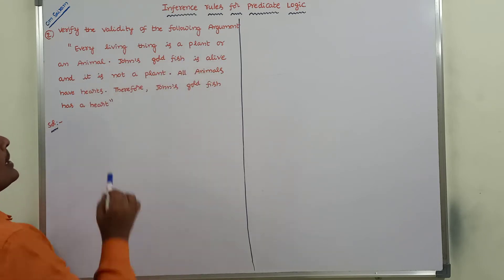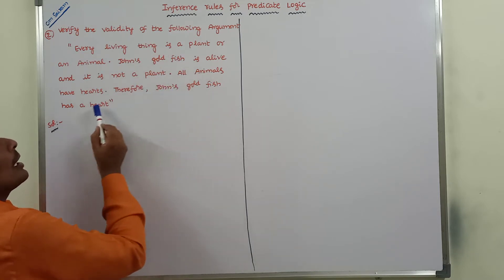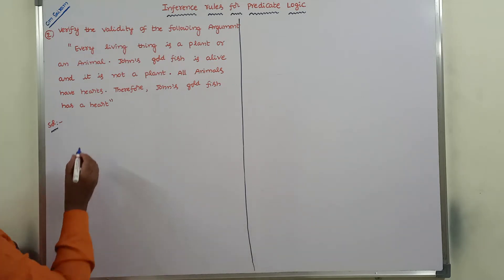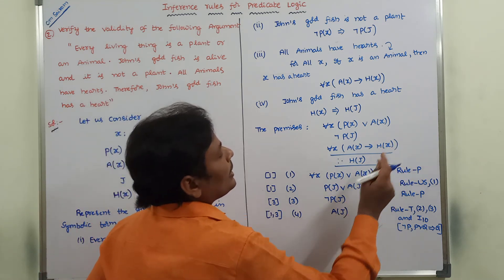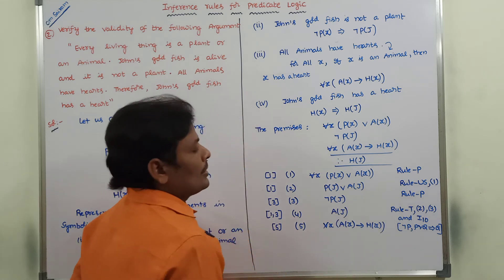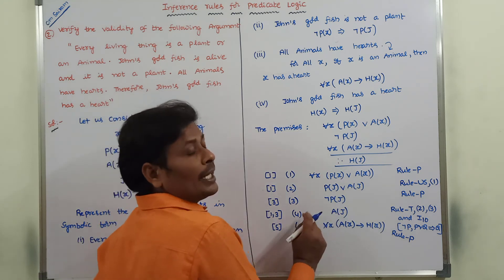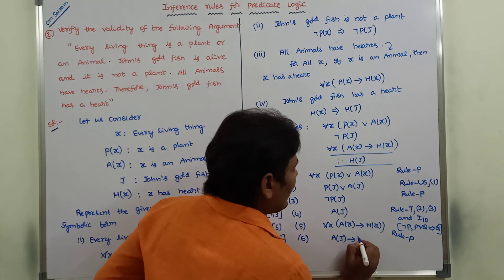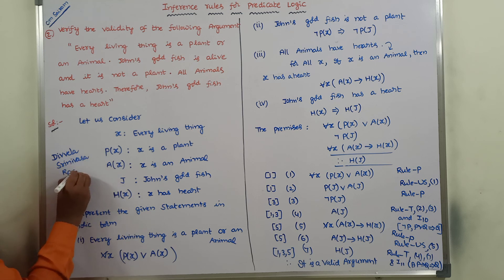EXAMPLE-2: INFERENCE RULES FOR PREDICATE LOGIC | RULE - US | RULE - ES | RULE - UG | RULE - EG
This video contains the example problem on Inference rules for predicate logic such as Rule-US, Rule-ES, Rule-UG, Rule-EG